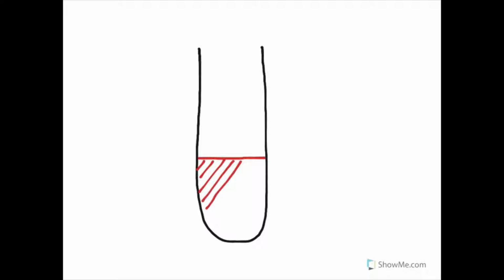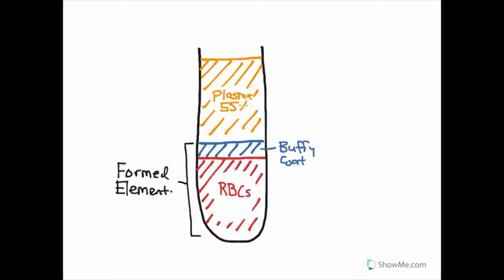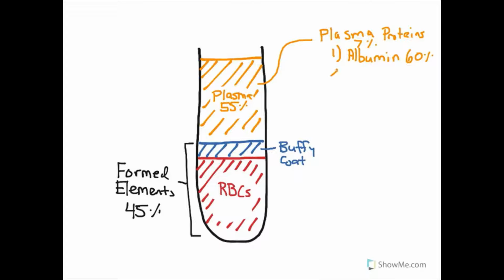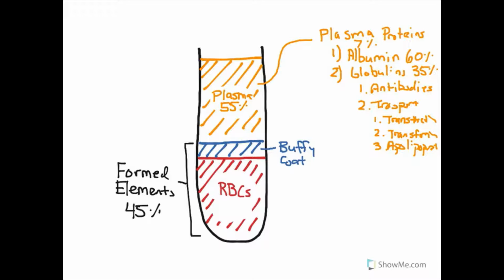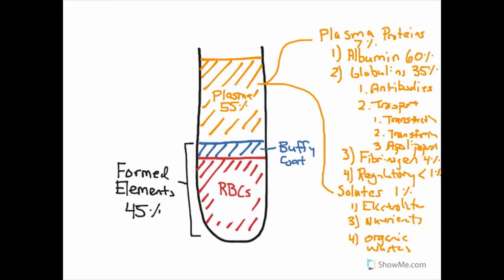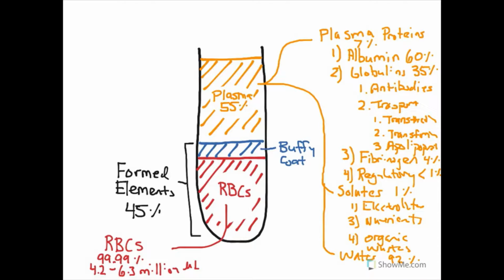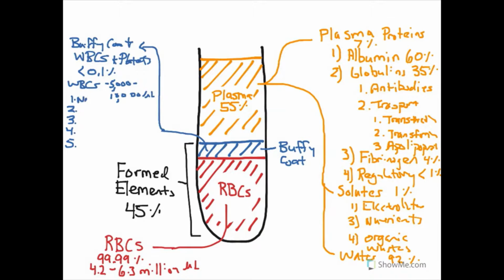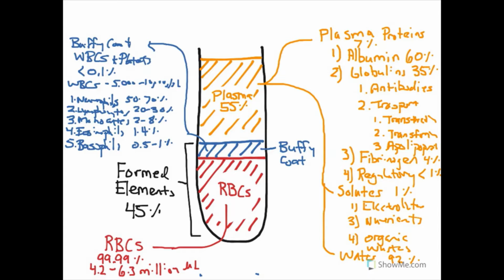The Composition of Blood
In this video, I discuss the composition of whole blood. We discuss the percentages of each element of blood, and the cel counts.